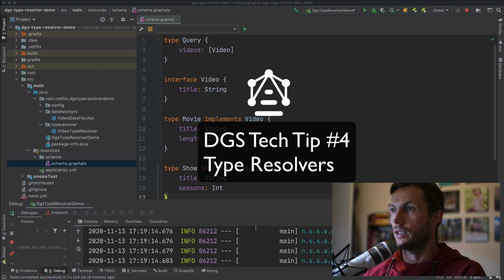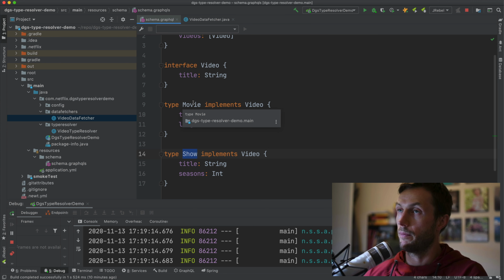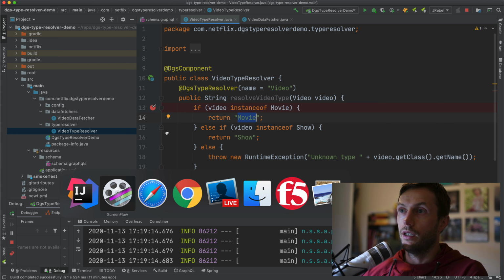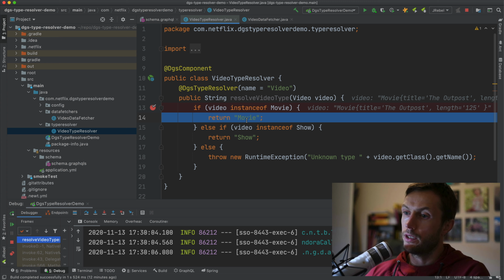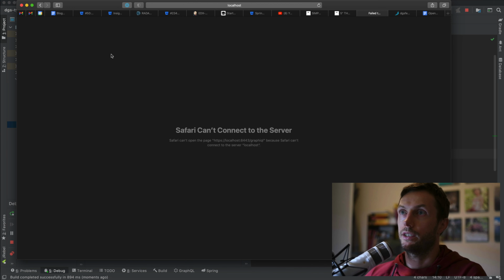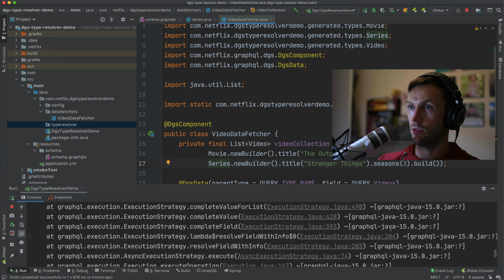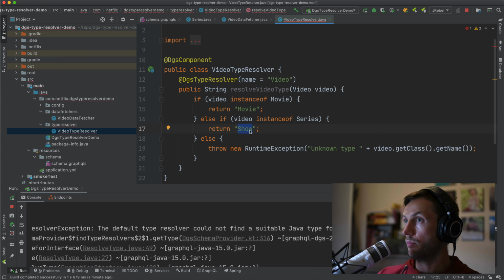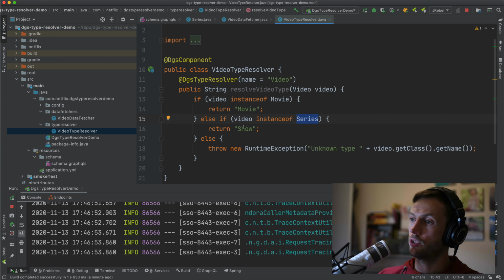DGS Techtip 4 - Type Resolvers